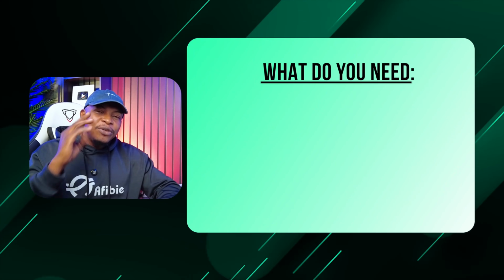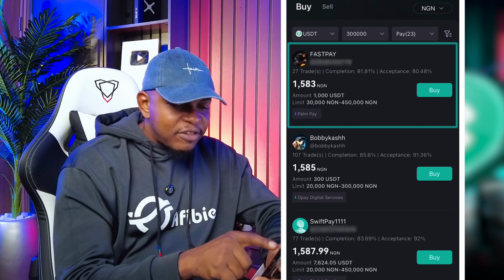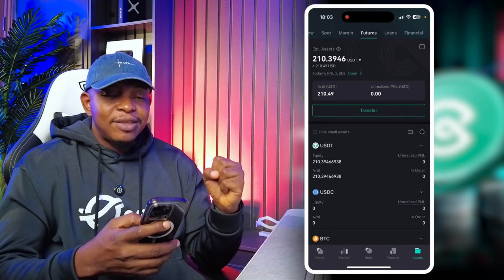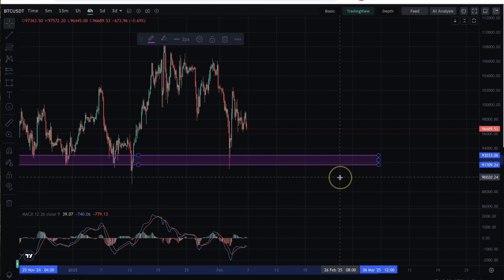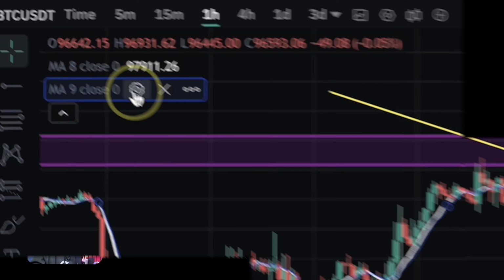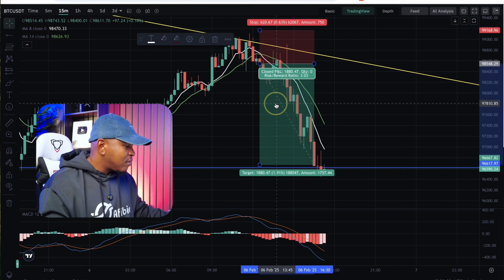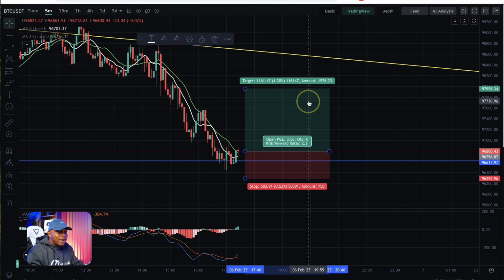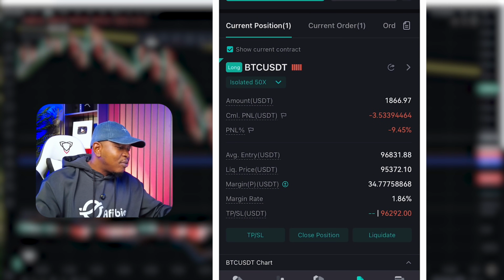How to do Crypto Futures Trading (simple winning strategy)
This is how to do Futures Trading in 2025 (simple winning strategy)
💸 *Join 21,000+ Traders Cashing Out Weekly With my Premium Signal (Free access to the first 100 Traders each month)*

📊  Tools

1. My Risk Calculator

2. TradingView

3. Best Trading Journal (Edgewonk)

TIMESTAMPS
0:00 Futures Trading Explained
1:25 Coinex review
4:10 How to fund your crypto account
9:39 How to analyze a trade
23:18 Placing a futures trade on Coinex

🔥 Join P2P WhatsApp Group 👉 coming soon